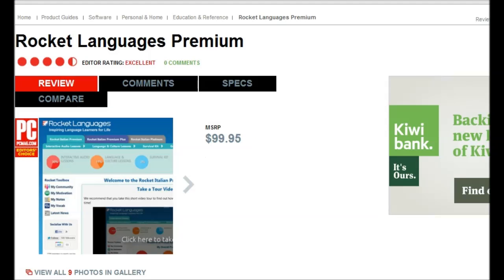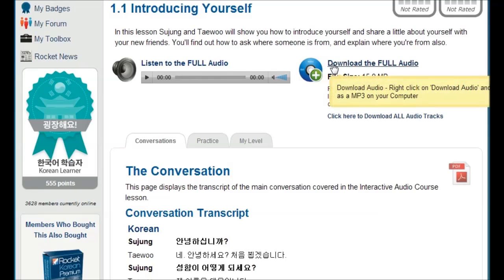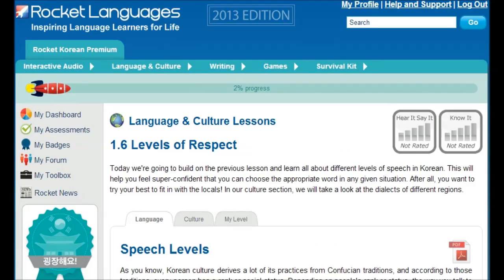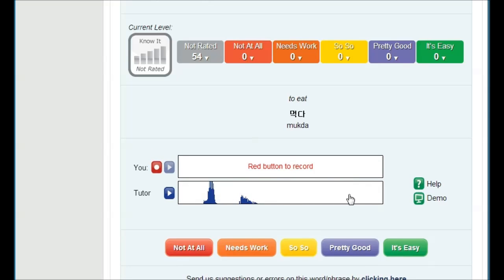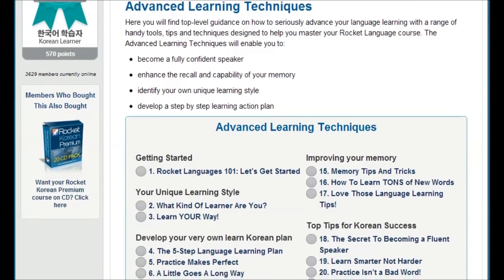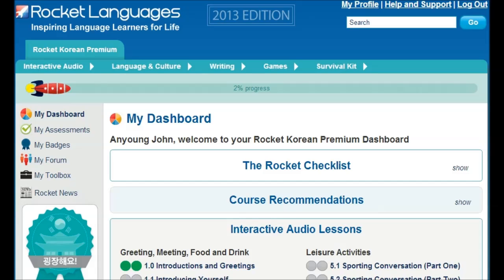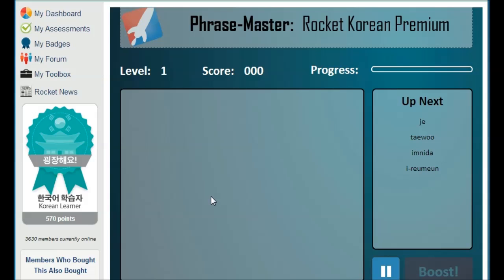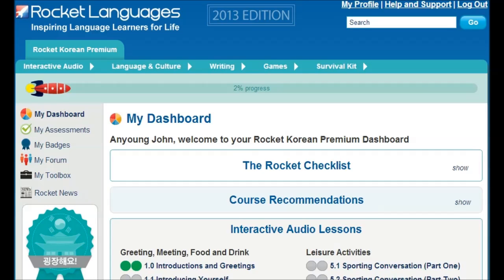Learn Korean Online - Rocket Korean Language Course (Free Trial)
Why Should You Learn Korean Online with Rocket Korean Language Course? The biggest advantage of Learning Online is that you can Learn Korean anywhere and at any time:

- You can learn the language at your own pace
- You don't have to follow the instructor, as in a regular teaching program
- You can get lots of Korean vocabulary, words and phrases with the Audio Tracks
- You can record your own voice in Korean and then playback to improve your accent and pronunciation

If you want to Learn Korean Online then Rocket Korean Premium is one of the best programs. With this Korean Language Course, you can learn and understand Korean very easily and can start speaking it fluently in a very short span of time. If you have already tried learning Korean but found it boring, hard and frustrating, that's not your fault. When language learning is made fun and easy with interactive methods, only then it can be grasped at a faster rate.

Learn Korean
Learn Korean Online
Korean Language Course
Rocket Korean